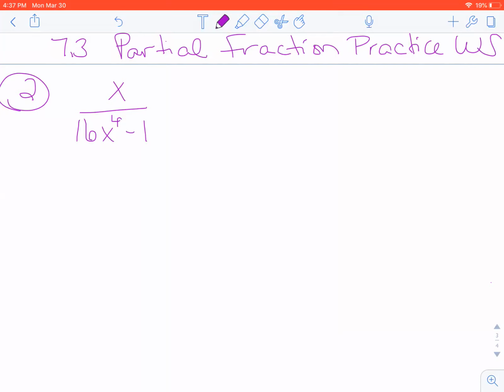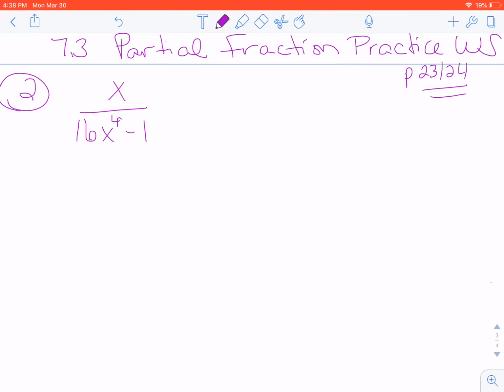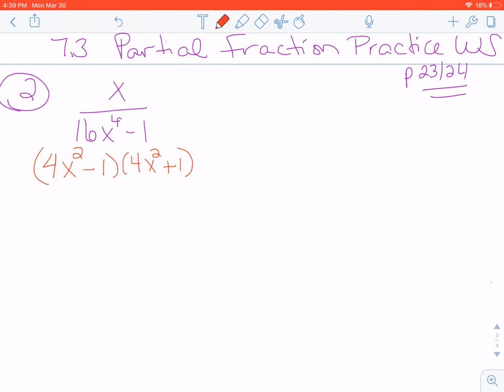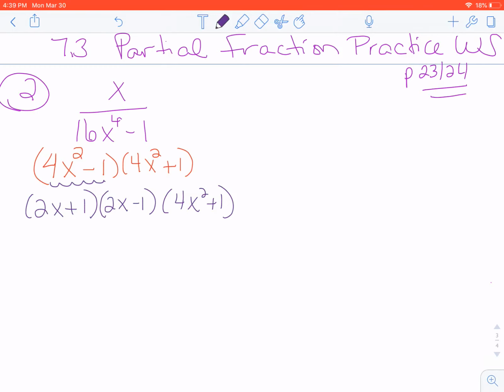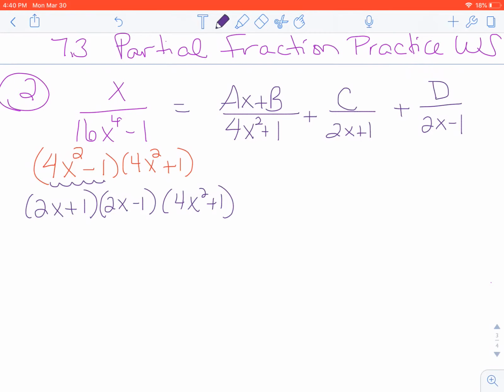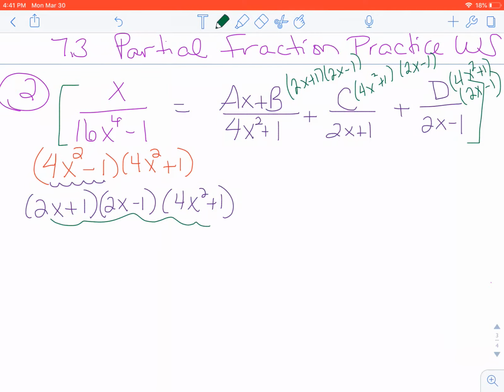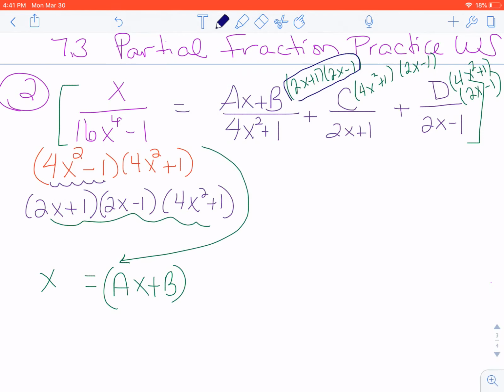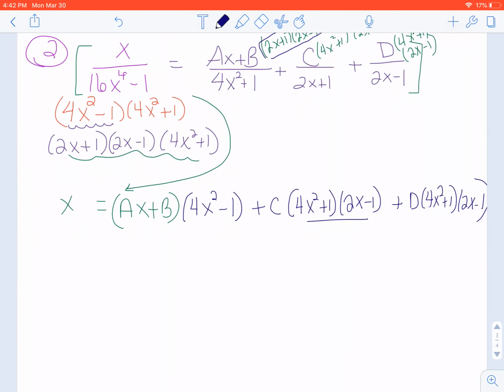Partial Fractions Practice Worksheet - beginning of #2